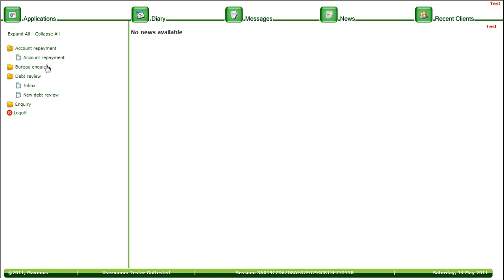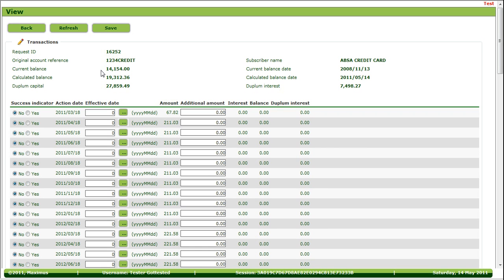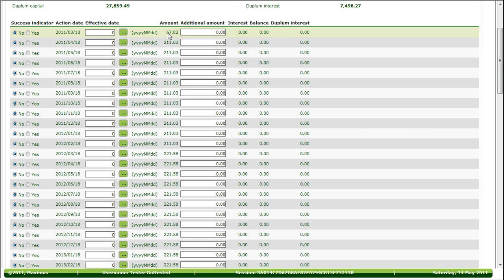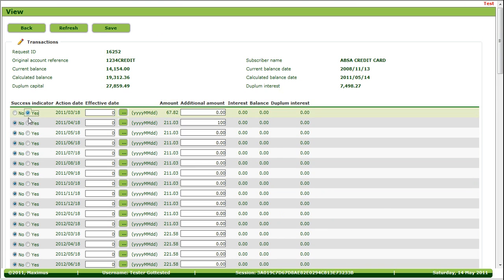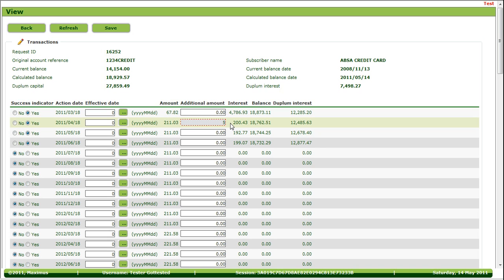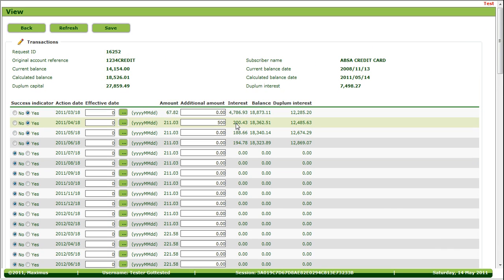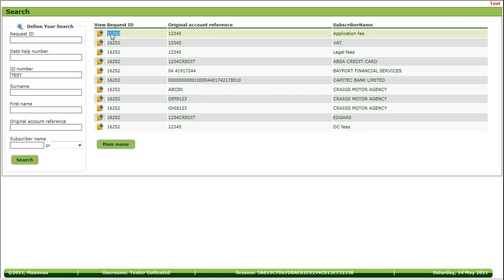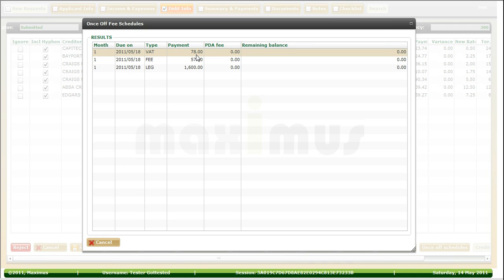Maximus Training Session 12 Account Repayment 2011 05 14